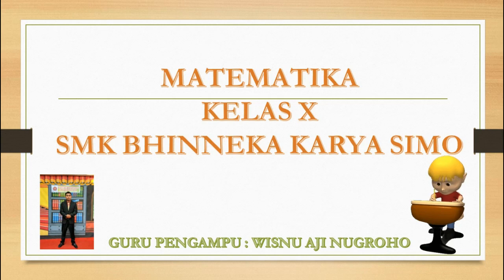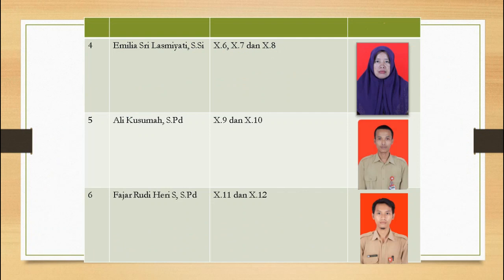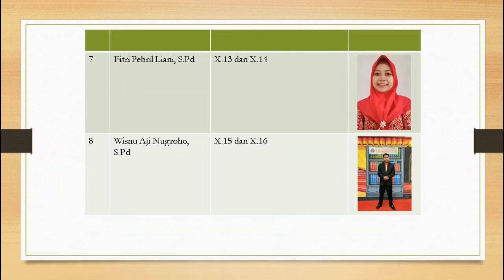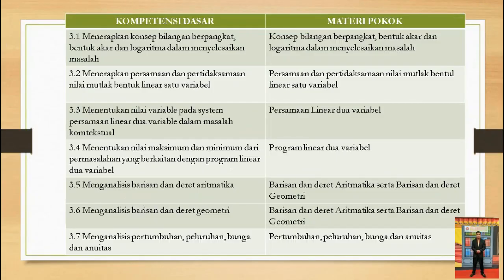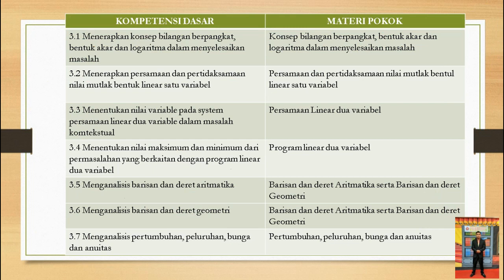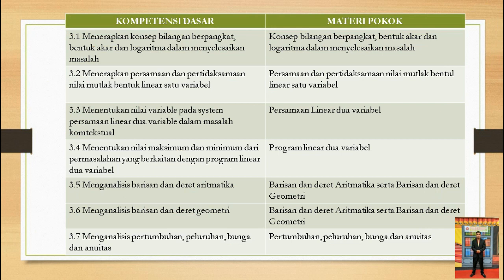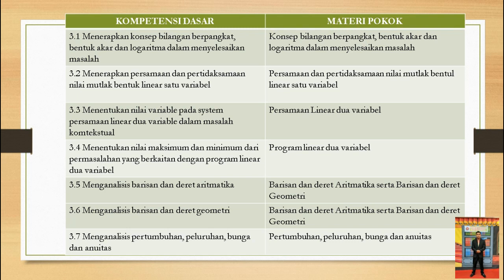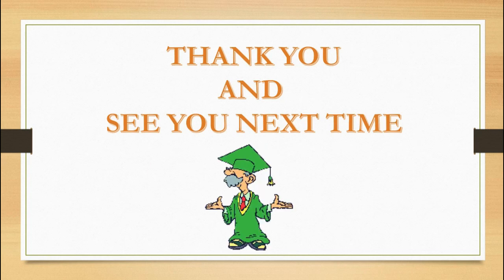Matematika Kelas X Senin, 26 Juli 2021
Kelas X Senin, 26 Juli 2021
INFO PENTING
a. Siswa – Siswi  melaksanakan Absensi ke Wali Kelas
b. Siswa – Siswi  mencatat Materi Pelajaran beserta Guru Pengampu
c.  Siswa – Siswi  mempersiapkan Materi Pelajaran